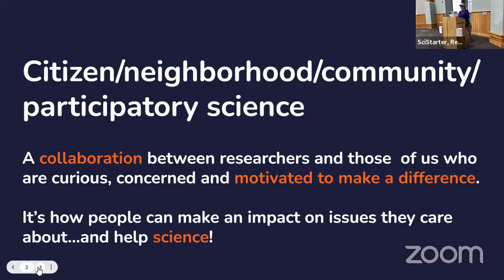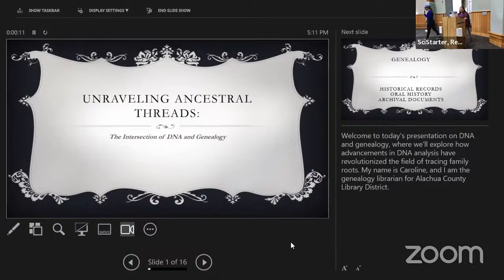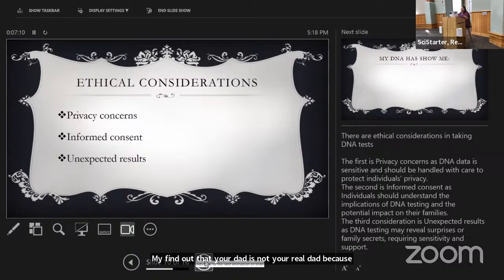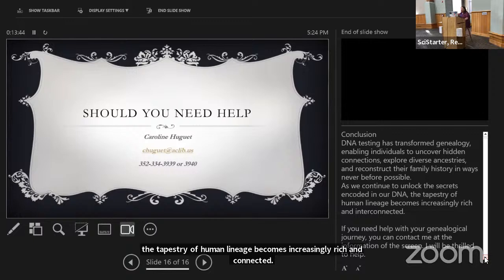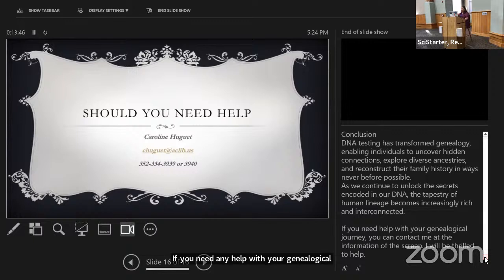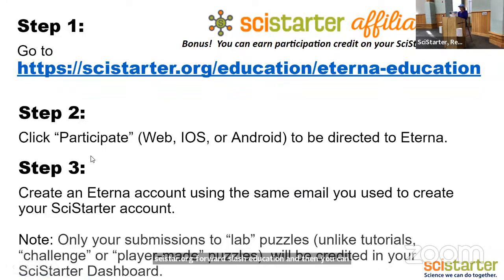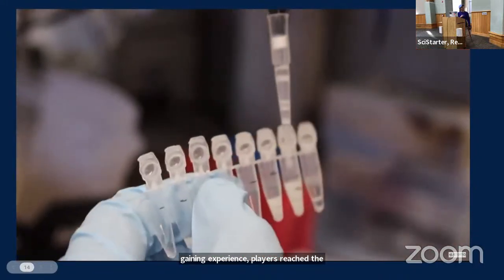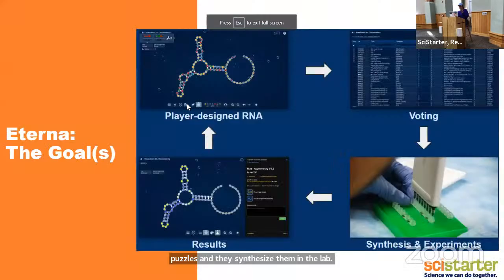Celebrate DNA Day with a Deep Dive into Health, Ancestry & Citizen Science